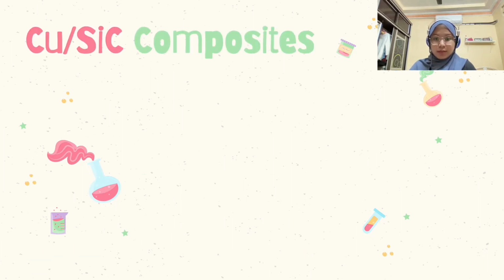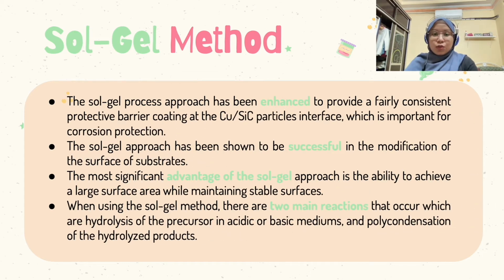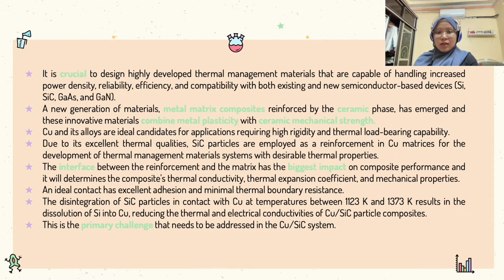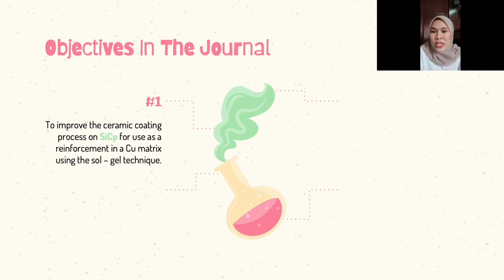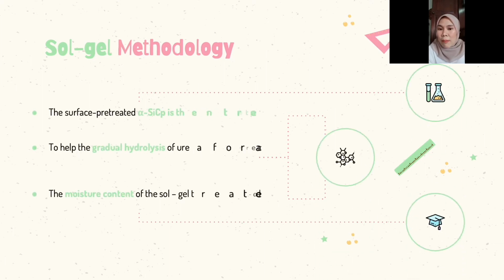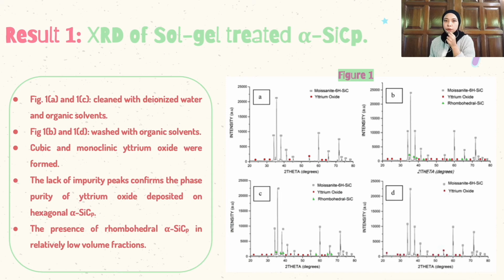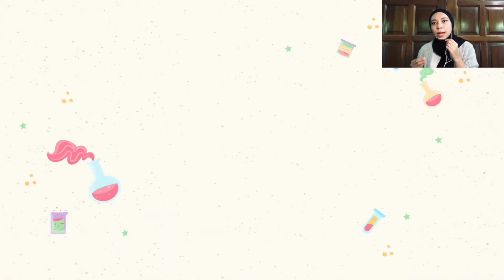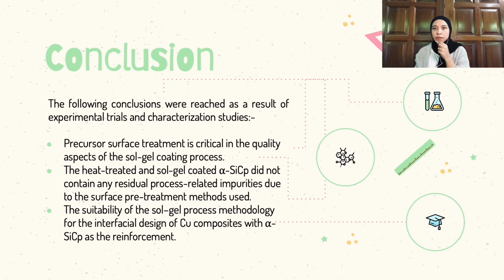SOL-GEL CERAMIC COATING ON SIC INTERFACIAL DESIGN OF POWDER METALLURGICAL ON Cu COMPOSITE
ASSIGNMENT 2 CERAMIC COATING
GROUP MEMBERS:
WAN HEZMEERA AFIFAH BINTI WAN HEZRIL
NUR SYAMIMI ATHIRA BINTI ABDULL AZIZ
NUR AMISHA BINTI MAHIZAN